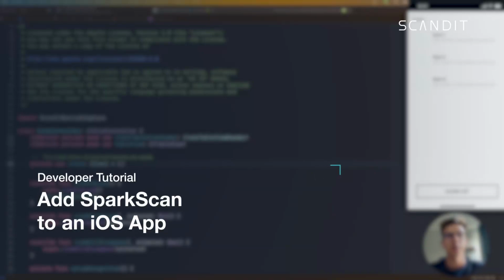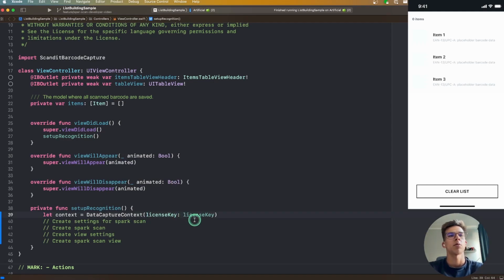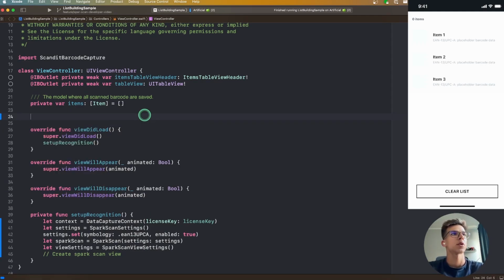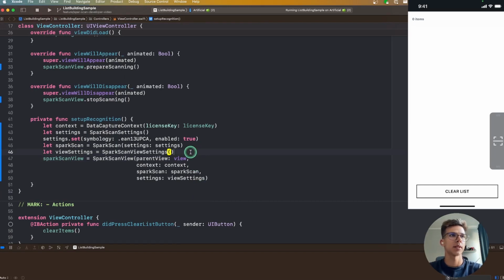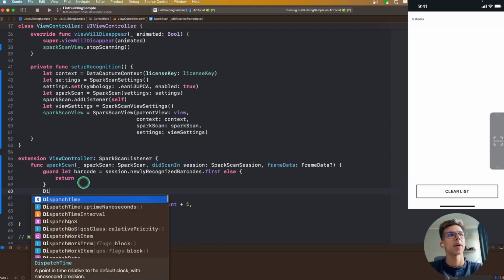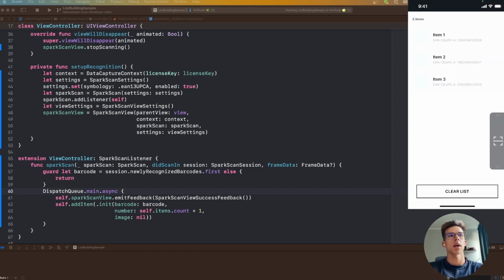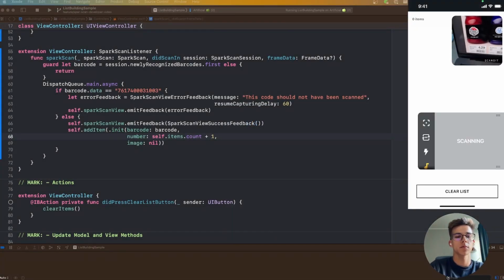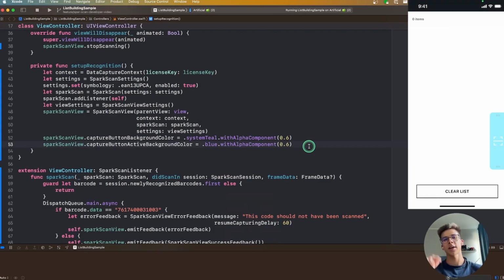Add a Native iOS Barcode Scanner | Tutorial | Scandit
Developer tutorial showing you how to add barcode scanning to a native iOS app in just 9 minutes, with Scandit iOS Software Engineer Tima Sikorski.

This tutorial uses the pre-built component SparkScan, part of the Scandit Data Capture SDK for barcode scanning.

SparkScan includes a pre-built scanning interface that floats on top of any native iOS app. This bundles multiple barcode scanning features together and addresses many common challenges associated with barcode scanning on iOS devices.